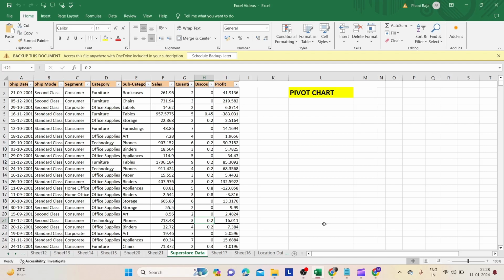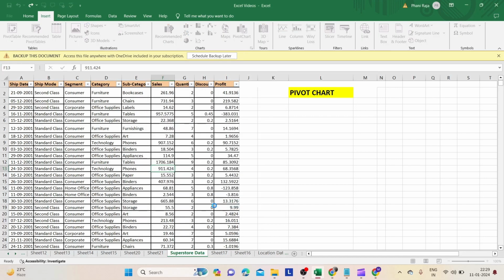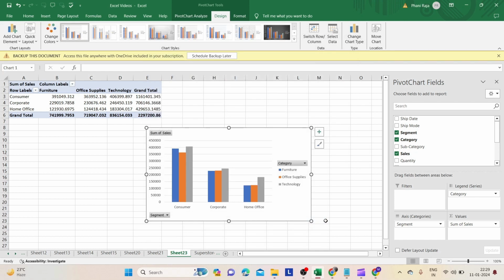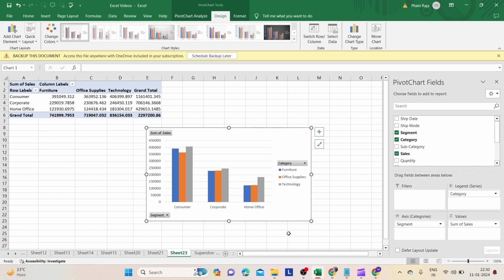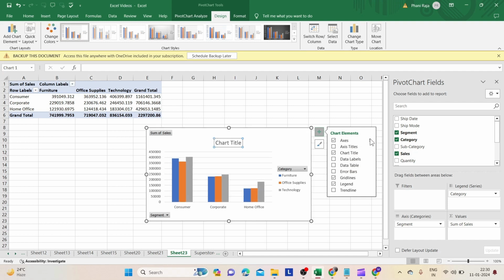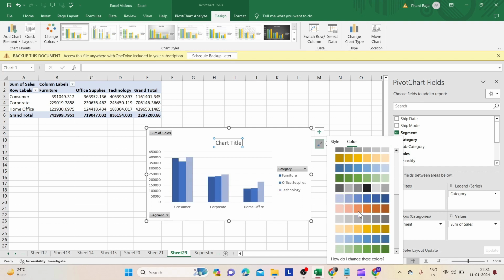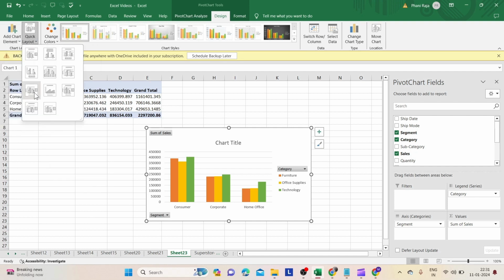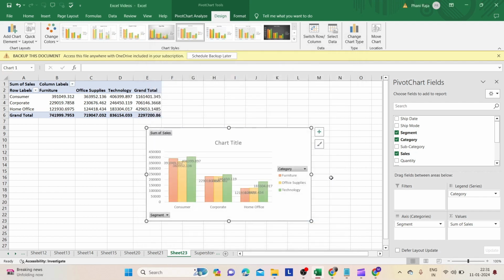Advanced Pivot Chart Techniques: Part 4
The final part introduces advanced techniques and features that extend the utility of pivot charts in Excel. Learners will explore how to use slicers and timelines for interactive data filtering, integrate pivot charts with other Excel features for comprehensive data analysis, and share insights through dynamic dashboards. This section aims to provide participants with the knowledge to leverage pivot charts fully in complex data visualization and reporting scenarios.